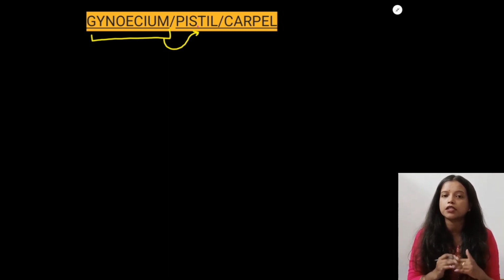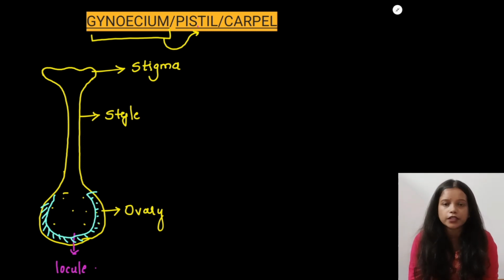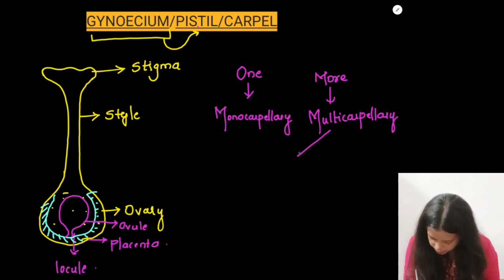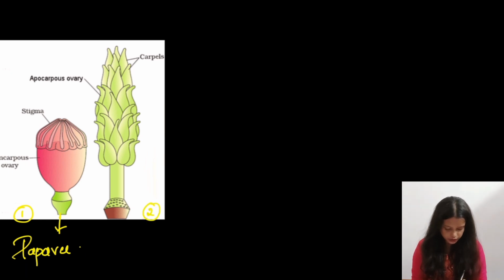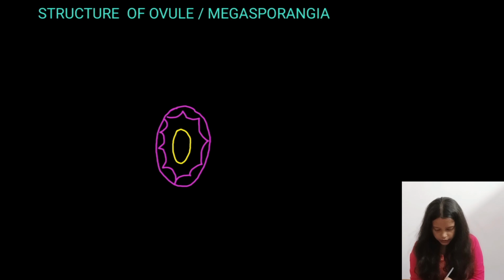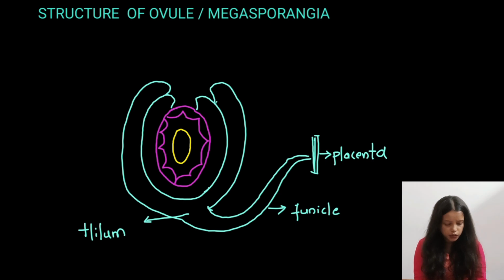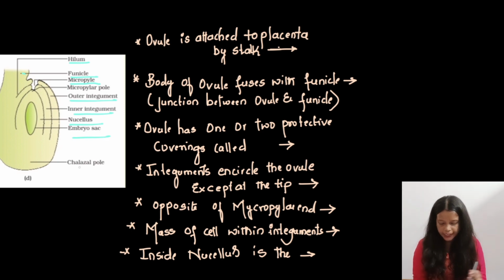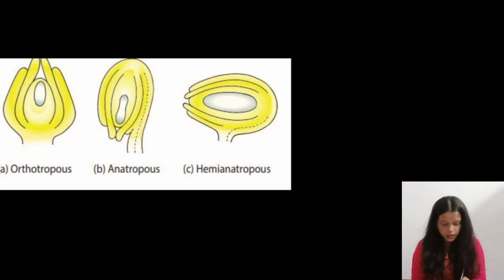Anatomy of an Ovule: A Deep Dive 🔥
Hello everyone.

Join us on a deep dive into the anatomy of an ovule and pistil. Learn all about the structure and function in this informative video!
In this video we will be discussing about the female reproductive system of plants, (pistil and ovule) in detail which wil help you to understand it clearly and to apply the same in competitive exams like NEET ...